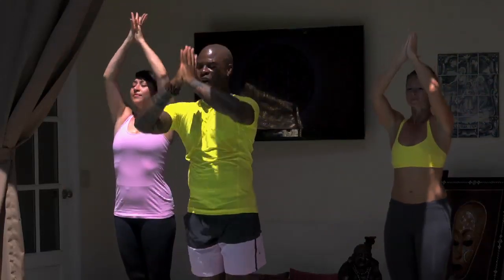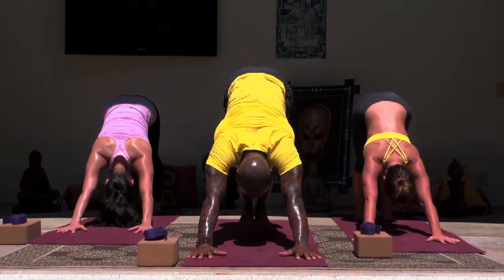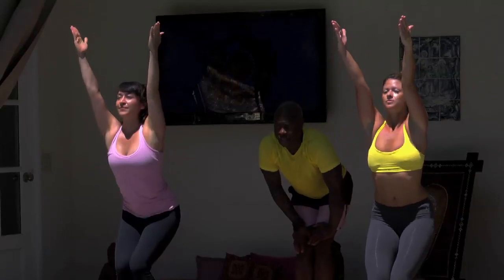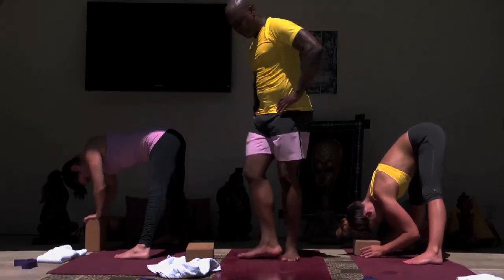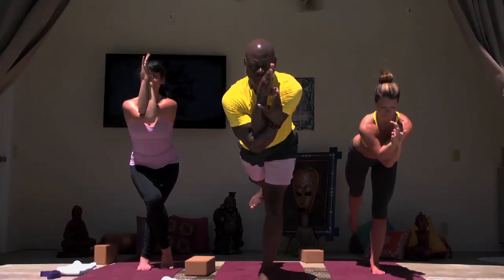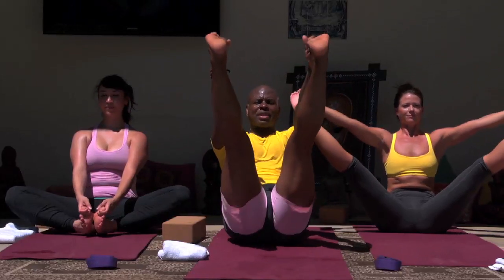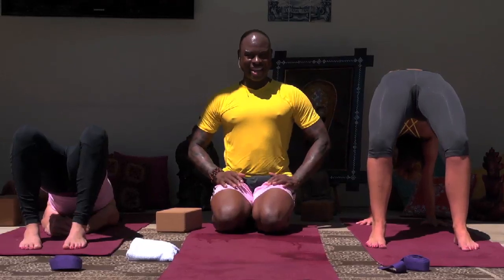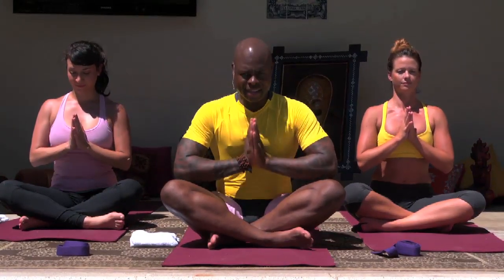Yoga Zen Elevation with Skip Jennings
Spice up your yoga practice and flow to a New Groove. Yoga Zen Elevation is a powerful and playful environment that will up-level your practice. By incorporating music, affirmation, and laughter, you will elevate not only the body but also the mind and spirit.